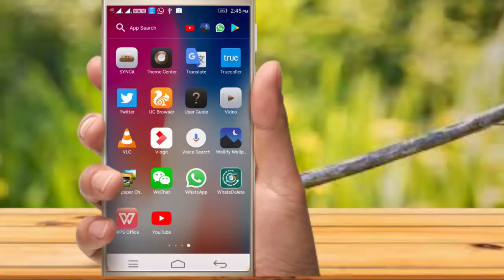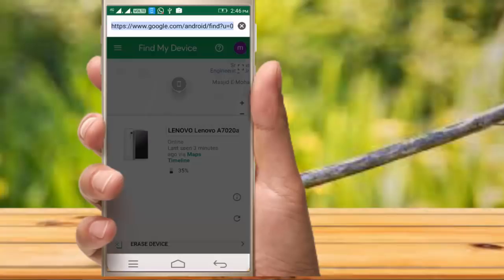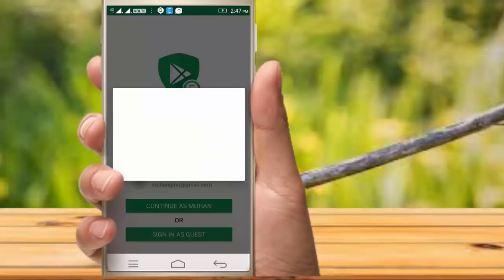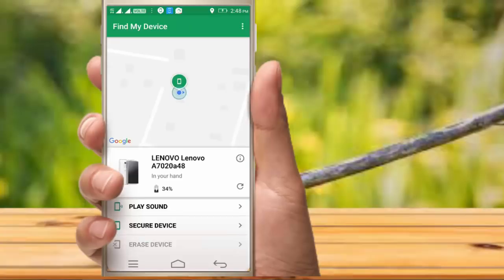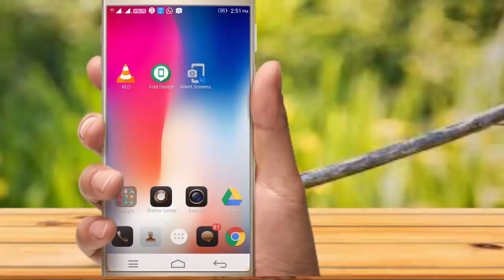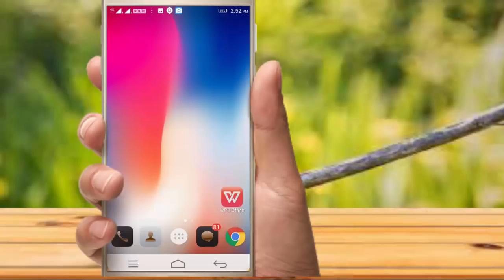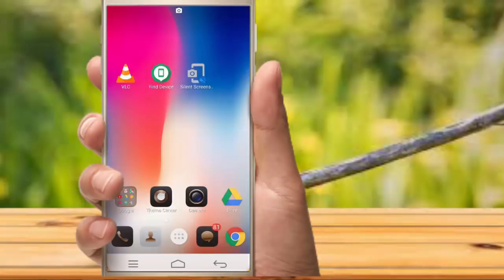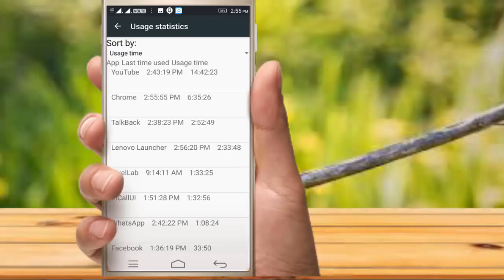Amazing Android Secret Tricks || You Should Know settings|| கட்டாயம் அறியவேண்டிய செட்டிங்ஸ்கள்....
Introducing Find My Device - the new and improved Android Device Manager. Find My Device helps you easily locate a lost Android device, and keeps your information safe and sound while you look.

Locate your phone, tablet or watch. Misplaced your Android Wear device? No problem.

Play a sound. Find My Device helps you track down your device when it’s near by.

Lock, erase or show a message. With Find My Device you can secure your device remotely and help someone get in touch.